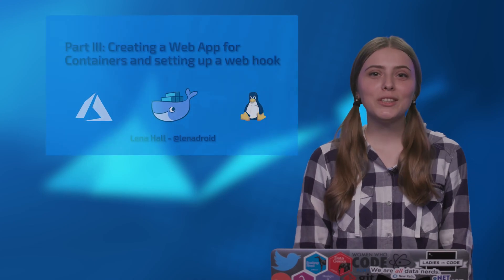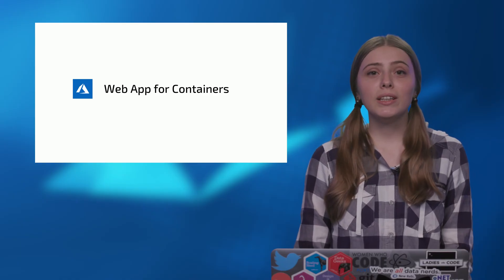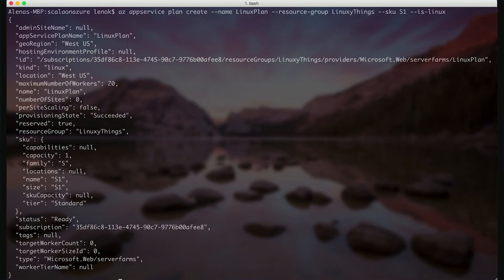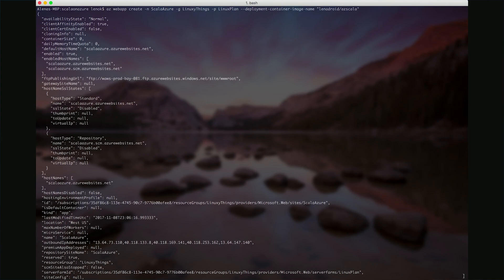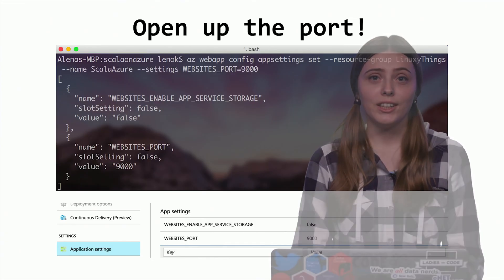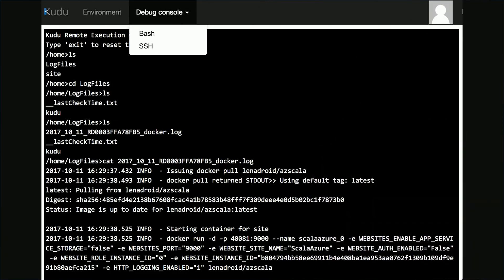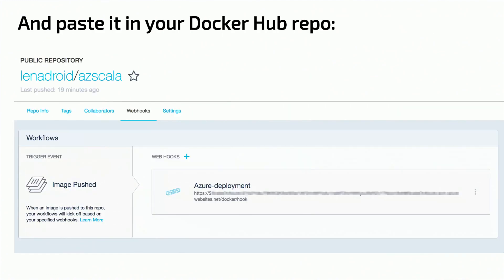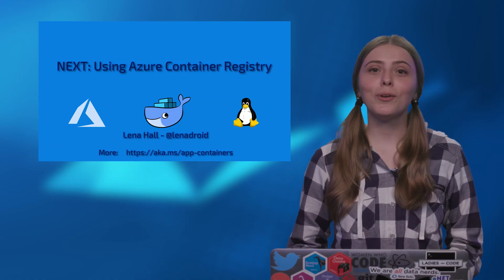Part 3 of 4: Create a Web App for Containers and set up a web hook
This is a third part of the series on exploring Azure Container Instances and Azure Web App for Containers. Azure Web App for Containers is a part of Azure App Service, a Platform as a Service way of running web applications on Azure. Learn about deploying and running your containers using Web App for Containers. In the next video, explore Azure Container Registry as an option for storing and managing container images.